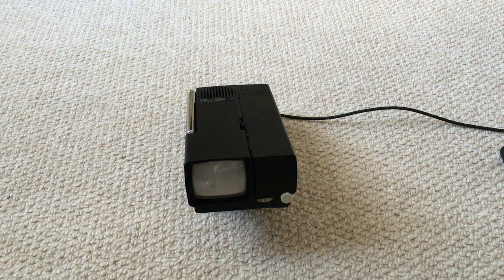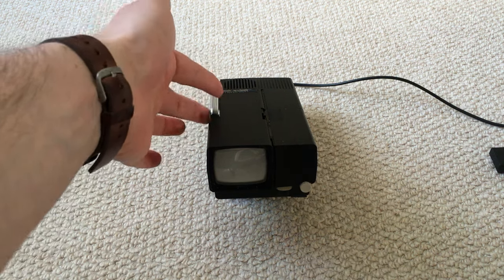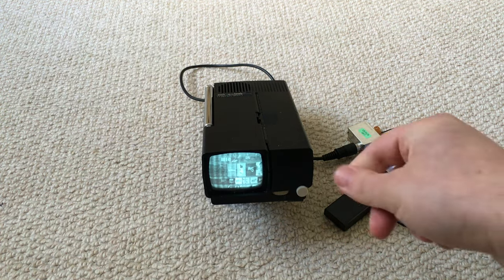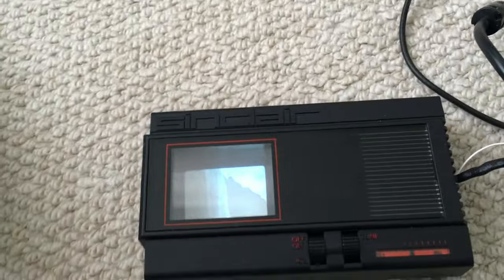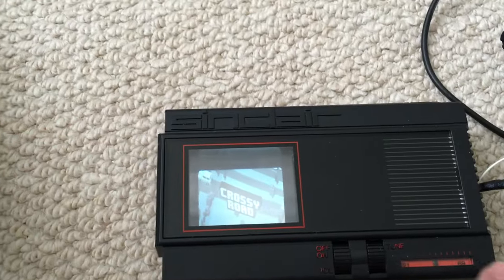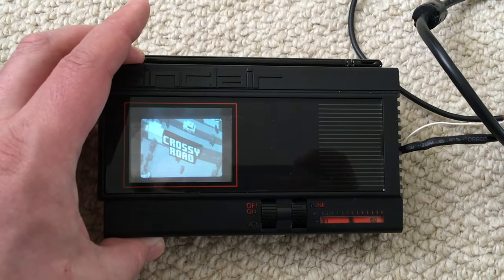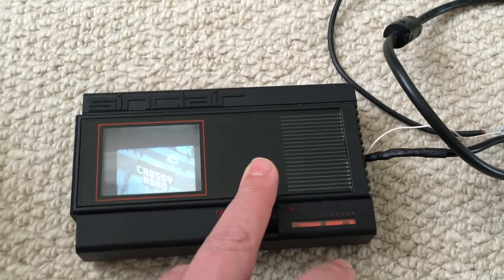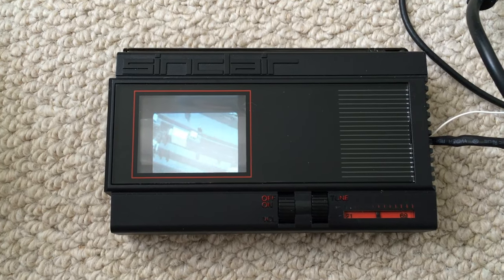HDMI into Sinclair Microvision + TV80 (Flat Screen Pocket TV)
Quick video about two curious devices I've picked up recently.

Using a N64 RF modulator and a HDMI to composite adapter I managed to get these ancient CRTs to connect to modern inputs